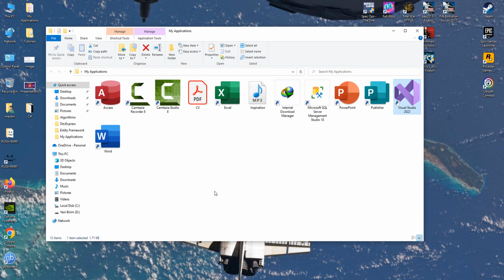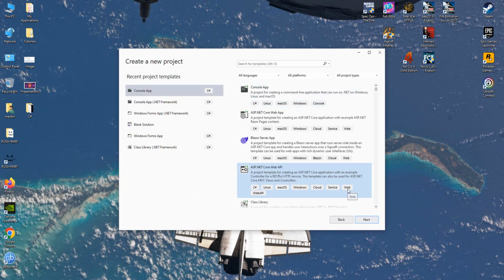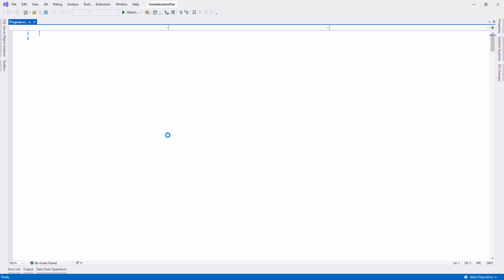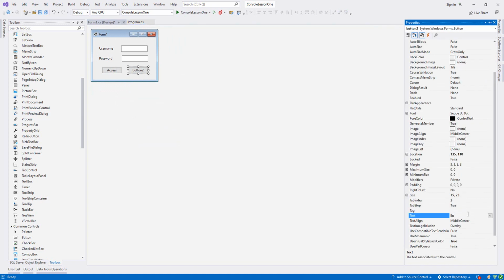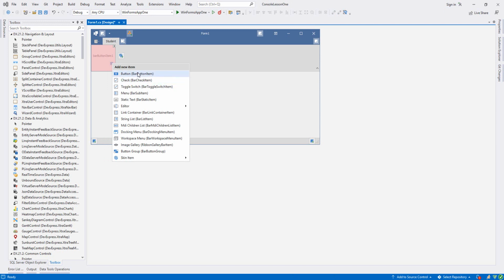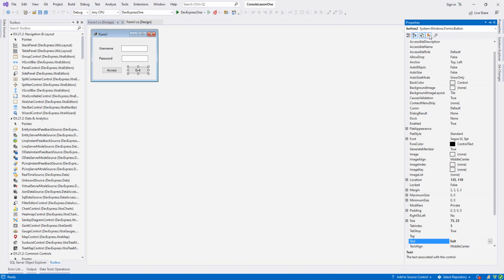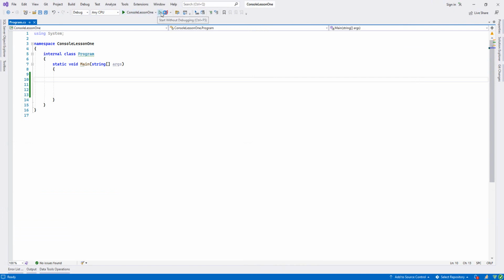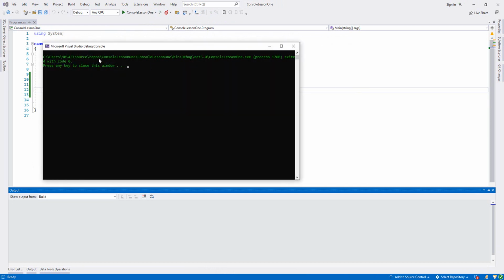1.) C# Introduction part I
C# Introduction part I